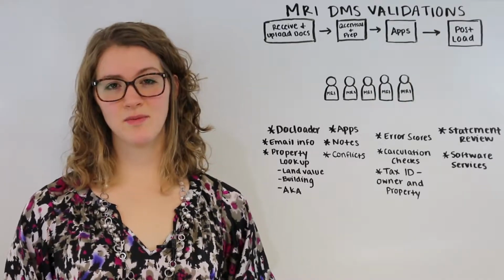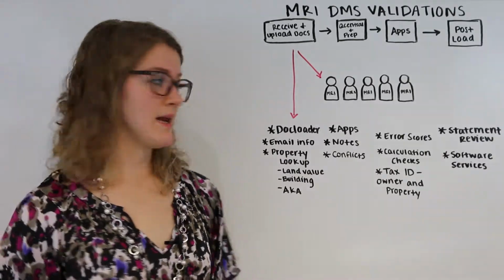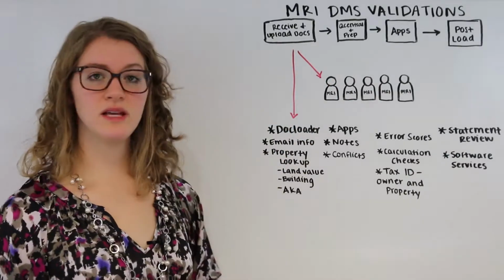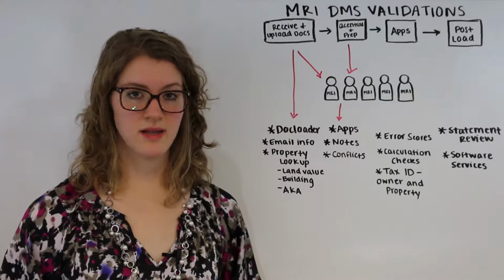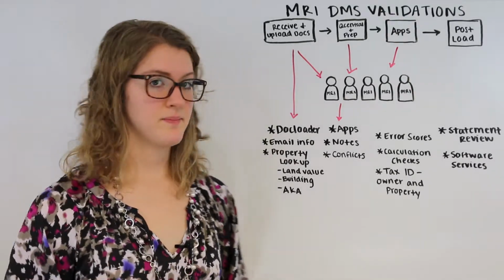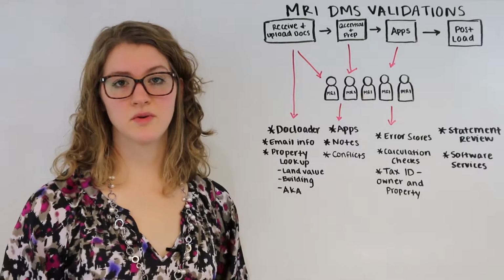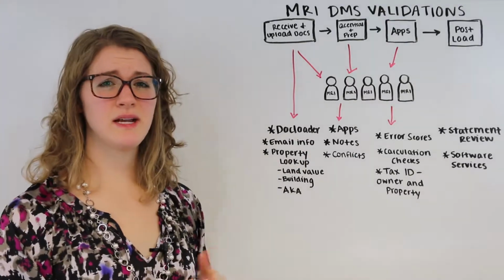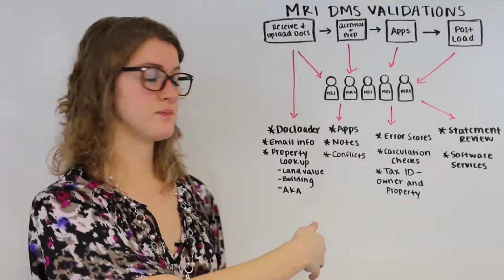Whiteboard Wednesday - 07 - Data Validations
This week’s Whiteboard Wednesday follows up from last week’s video and our own Eva Chamberlain dives into MRI’s Data Validations. You’ll learn how our data management software combines both human and computer analysis as part of our data validation. Eva walks through the entire process that MRI uses to ensure that your real estate investment data is accurate and complete.

You can find more information about the MRI Investment Suite